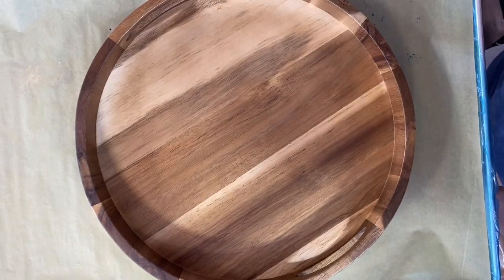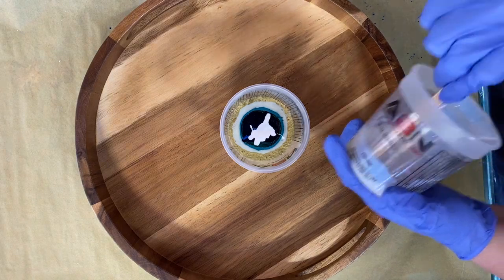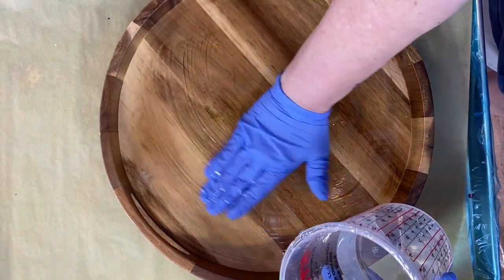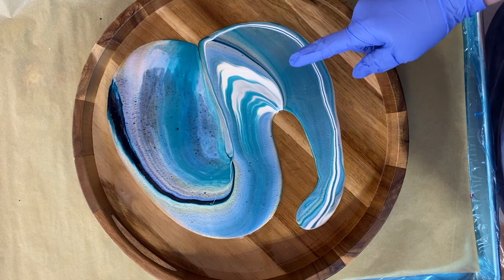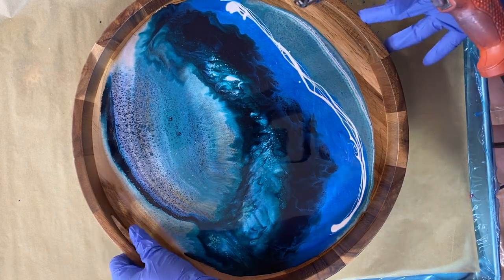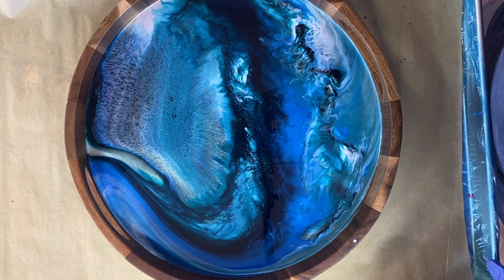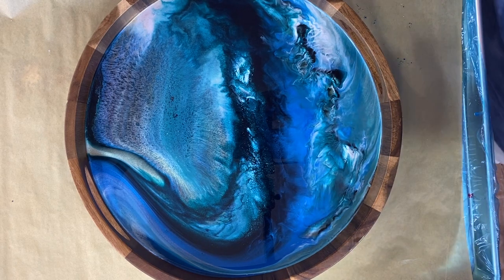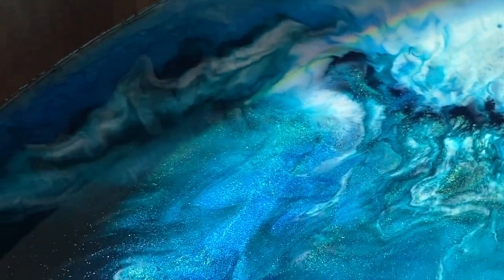Ocean Colors Resin Dirty Pour Technique in Wooden Tray | 270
Howdy Howdy. This is Clara Lawrence. Ocean Pours in resin are so pretty and soothing. Even just using the colors of the ocean has the same effect.